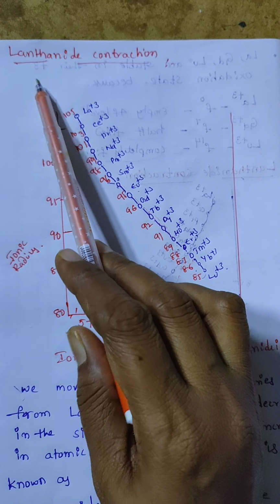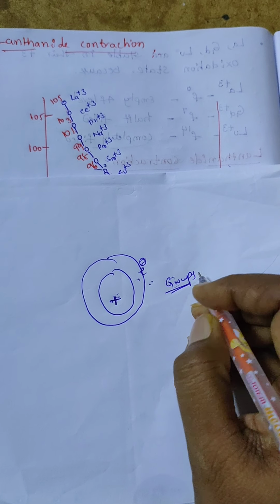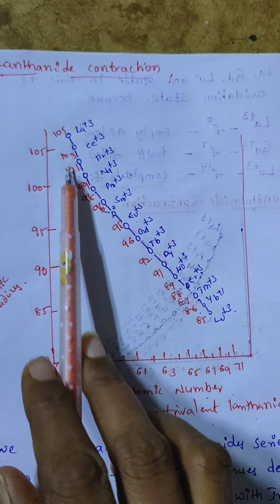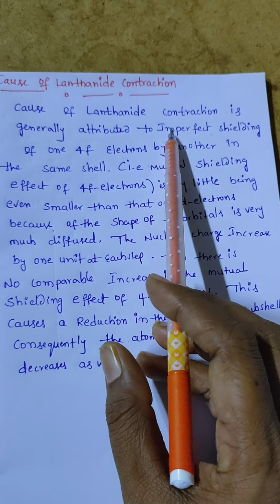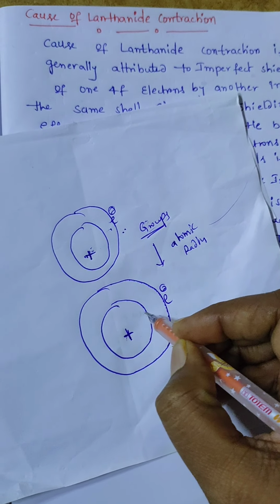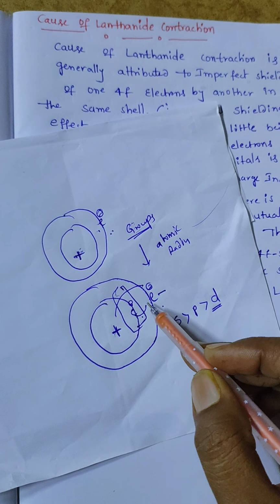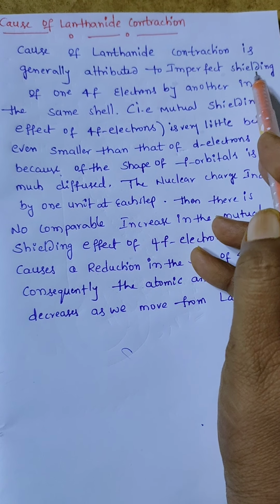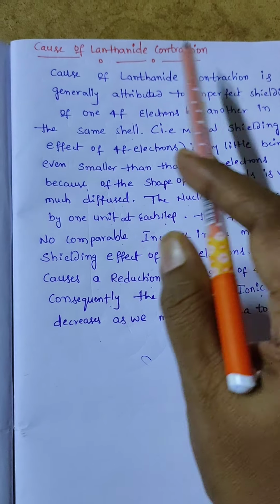F-block elements-3, lanthanide contraction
Bsclll sem